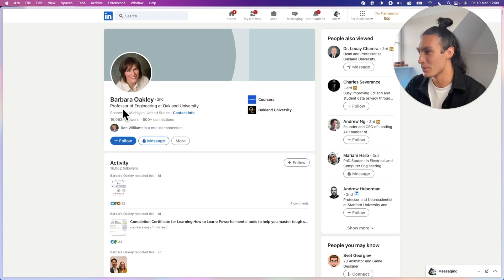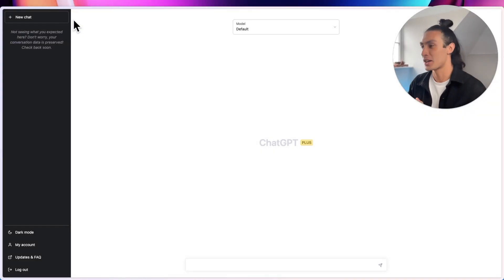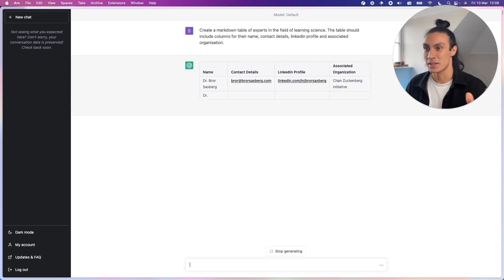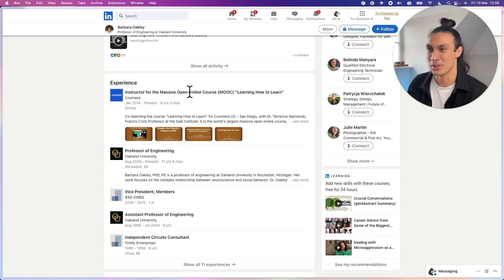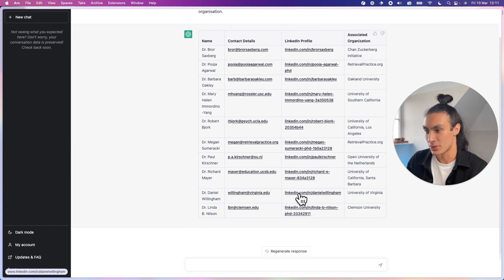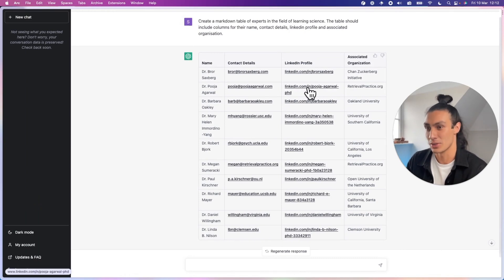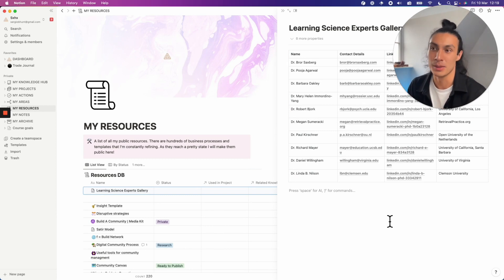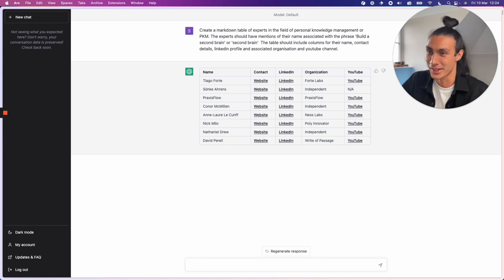Use ChatGPT to find contact details of experts in any topic | Augmented Second Brain in Notion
Finding who the exerts are in any field is now even easier with ChatGPT. Discover who's an expert in any field, if their work seems relevant you can try contacting them for support.

▬▬▬▬▬▬▬▬▬▬ ► Serj's Resources  ◀︎▬▬▬▬▬▬▬▬▬▬

▬▬▬▬▬▬▬▬▬▬ ► Create Courses using AI w/ Edu-Creator OS ◀︎▬▬▬▬▬▬▬▬▬▬

▬▬▬▬▬▬▬▬▬▬ ► Social  ◀︎▬▬▬▬▬▬▬▬▬▬

▬▬▬▬▬▬▬▬▬▬ ► Thanks ◀︎▬▬▬▬▬▬▬▬▬▬

▬▬▬▬▬▬▬▬▬▬ ► TAGS ◀︎▬▬▬▬▬▬▬▬▬▬